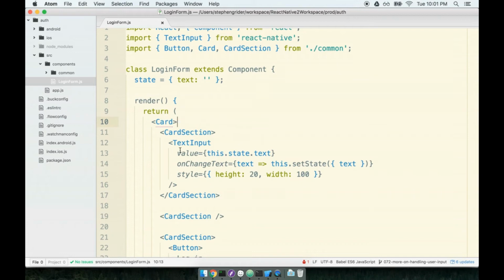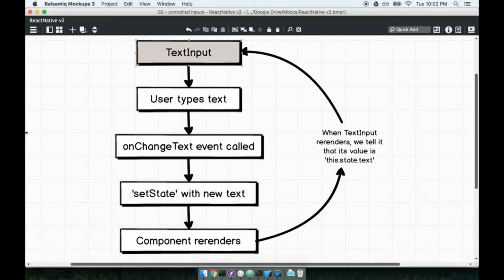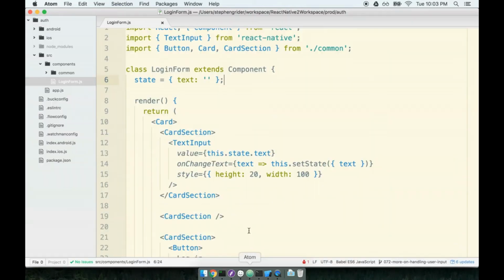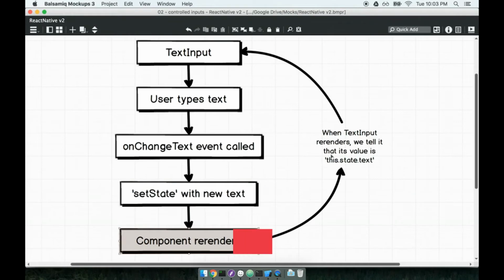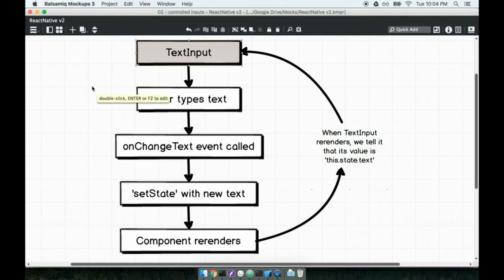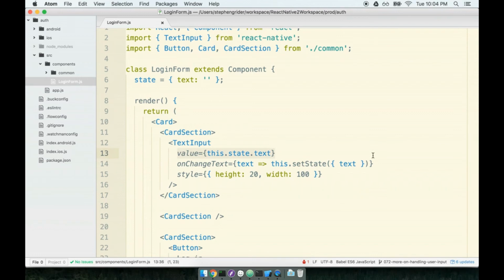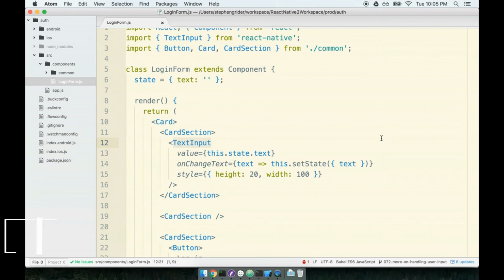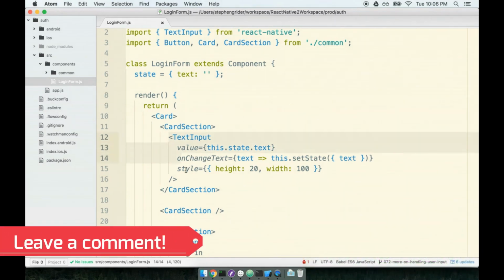59 - How to Create Controlled Components in React Native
How to Create Controlled Components